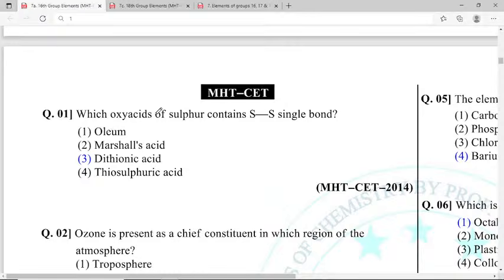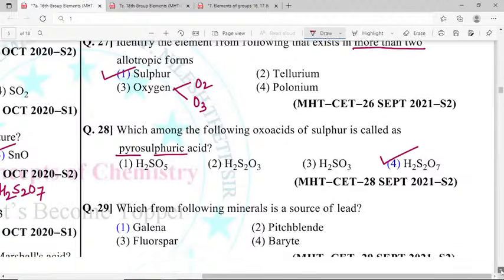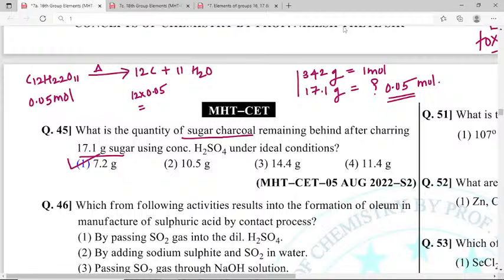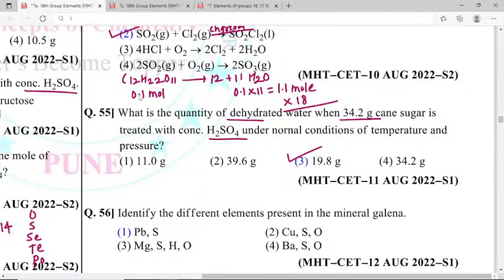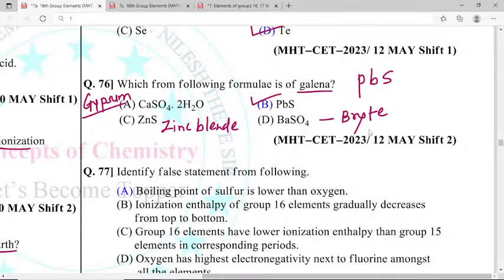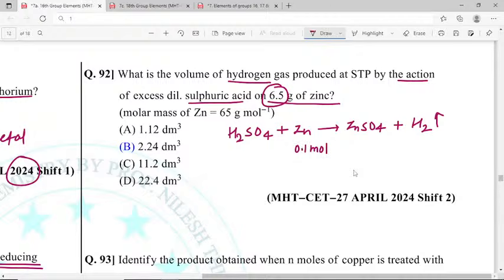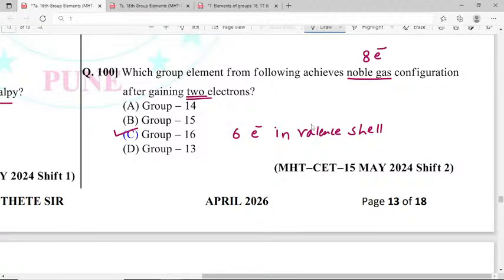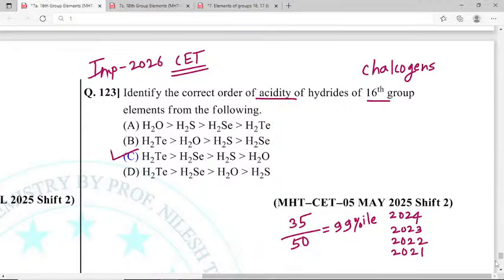Elements of Groups 16, 17 and 18 I MHT CET 2026 I Chemistry